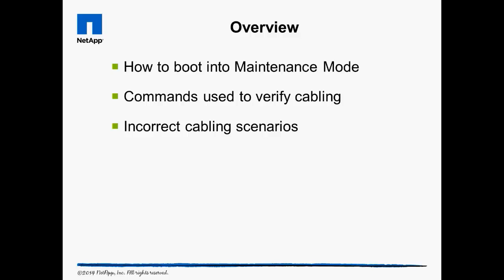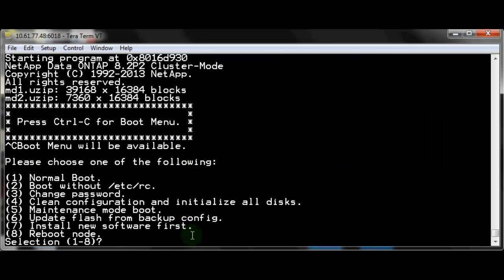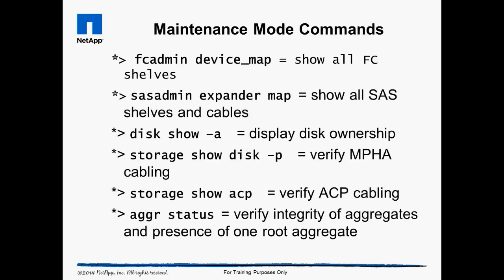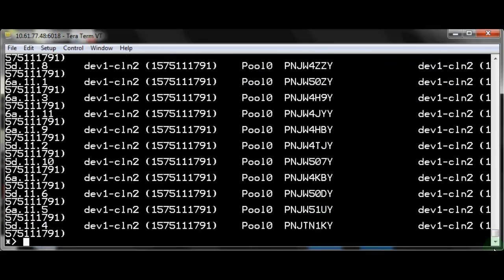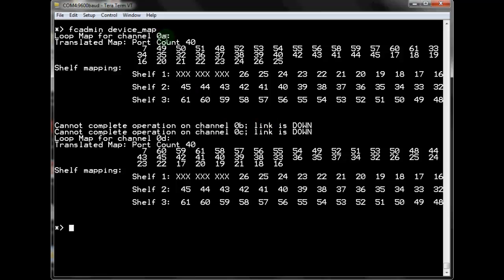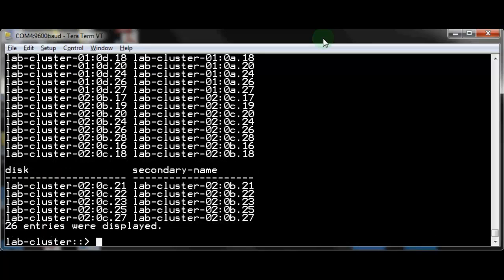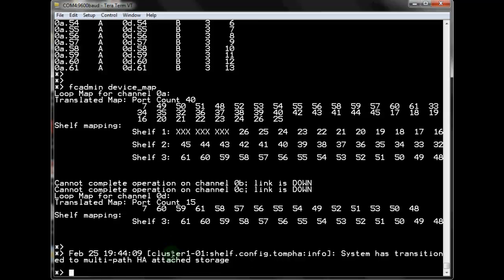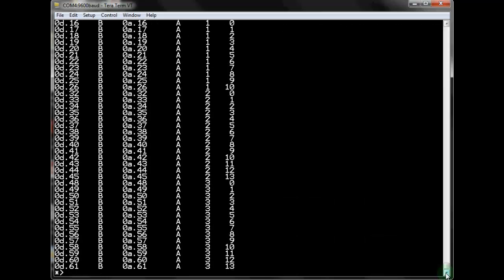Building Block Video: INSTALL 109 Verify Cabling in Maintenance Mode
This video discusses booting into Maintenance Mode to verify the systems and shelves were cabled together correctly.

 How to boot into Maintenance Mode
 Commands used to verify cabling
 Incorrect cabling scenarios

Related Links

Documentation
--Universal SAS and ACP Cabling Guide